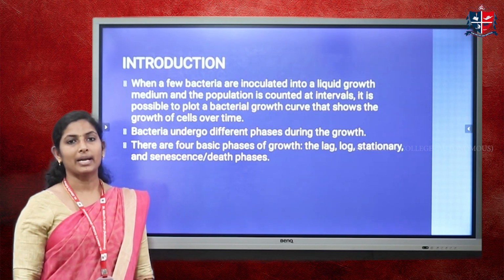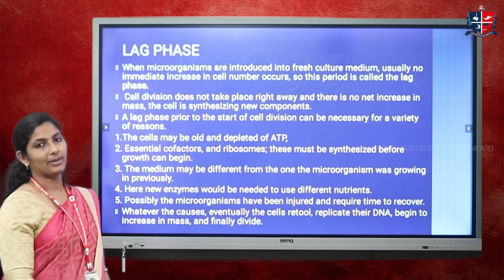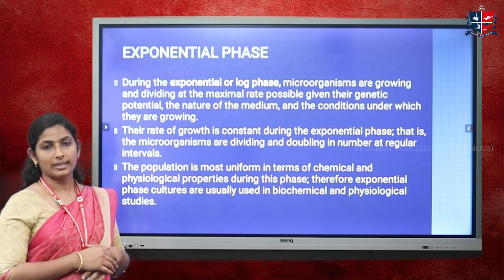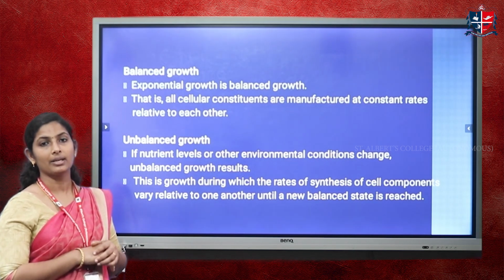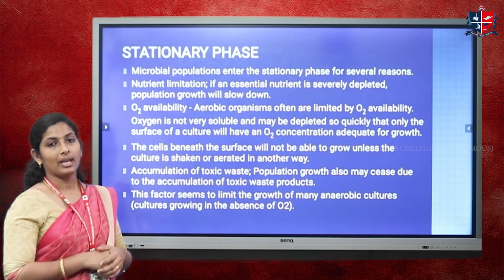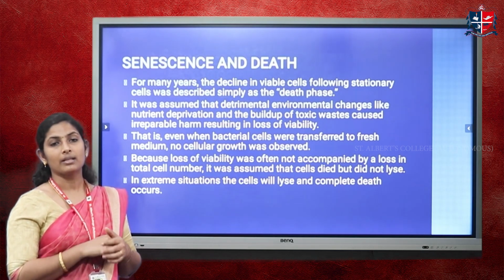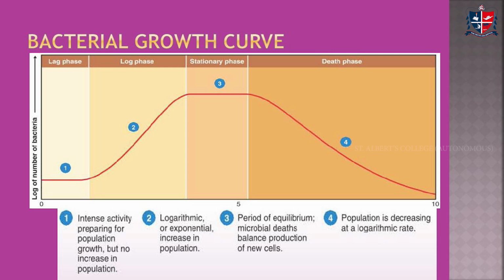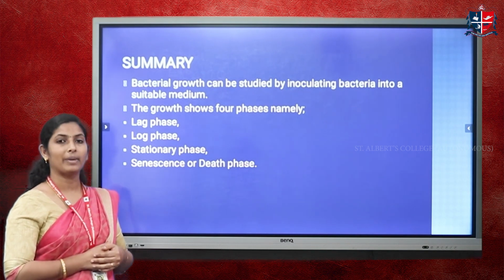St. Albert's College Autonomous, Ernakulam- Bacterial growth curve. Celin Nimisha Vijayan